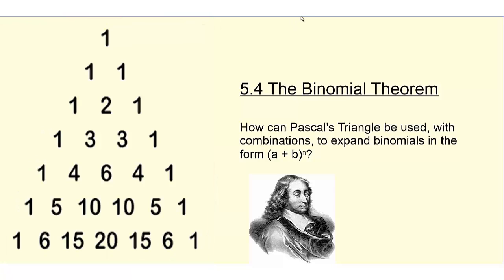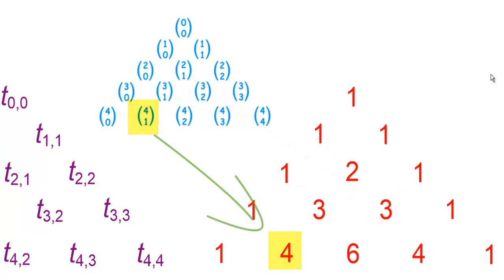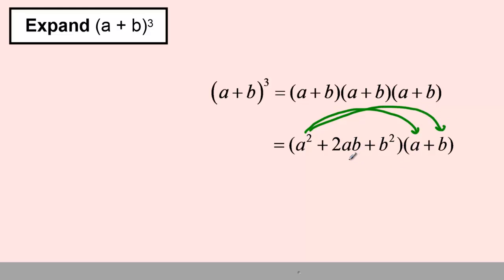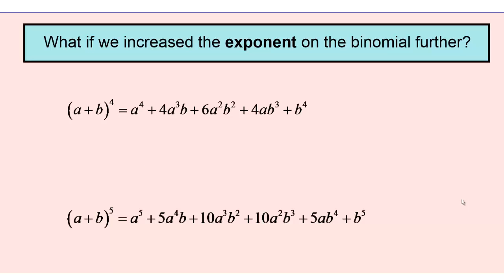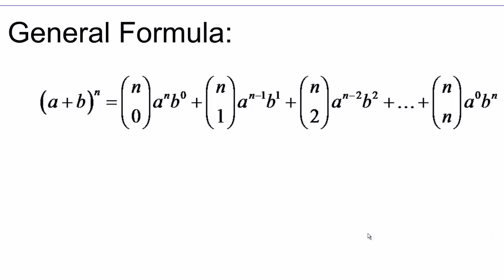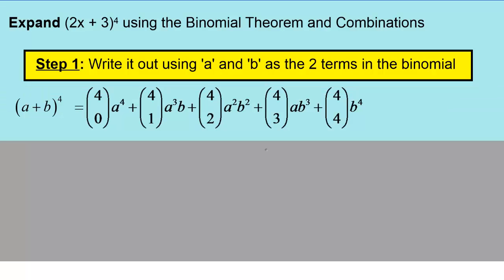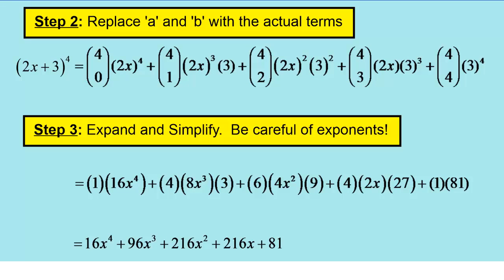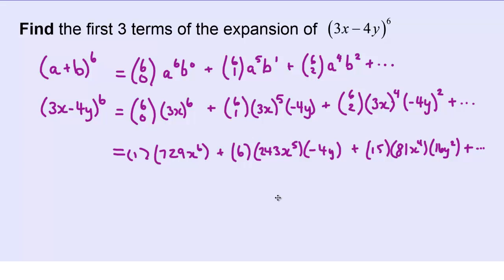U2L4 The Binomial Theorem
MDM4U Data Management math lesson